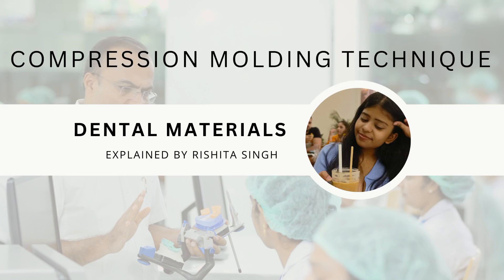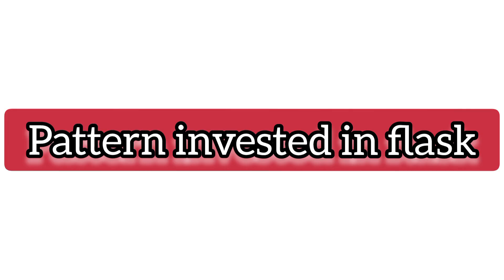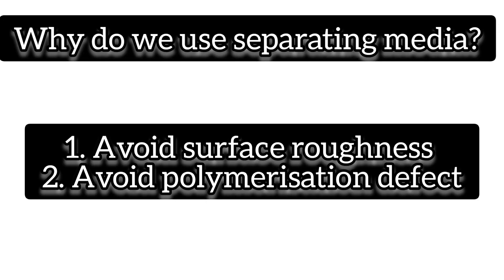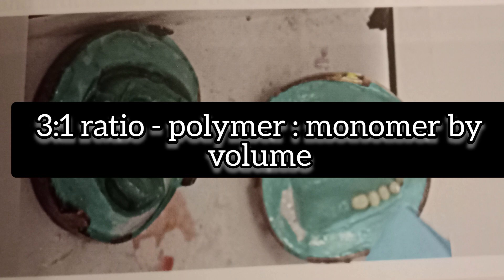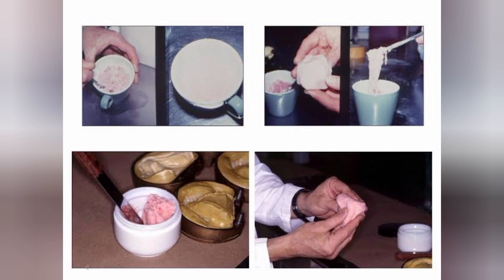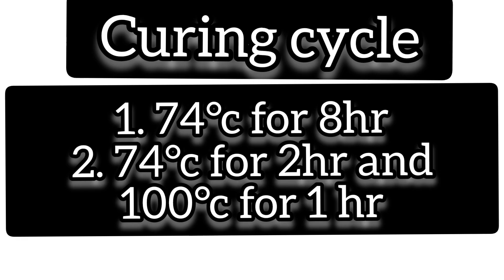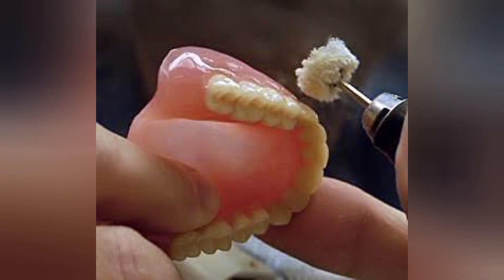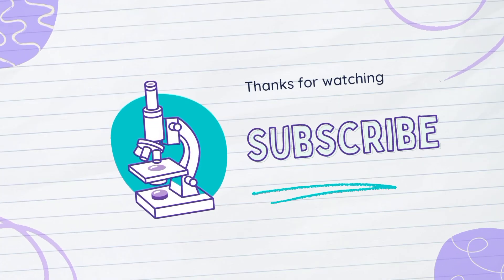Compression Molding Technique | dental materials - Polymers and Resins | Flasking - PCP BDS 2nd year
Compression molding technique
Flasking
acrylization
dewaxing
lost wax technique
pre clinical prosthodontics
complete denture
bds second year examination
prosthodontics
dental material
injection molding technique
Phillips
mannapali
s.lakshmi